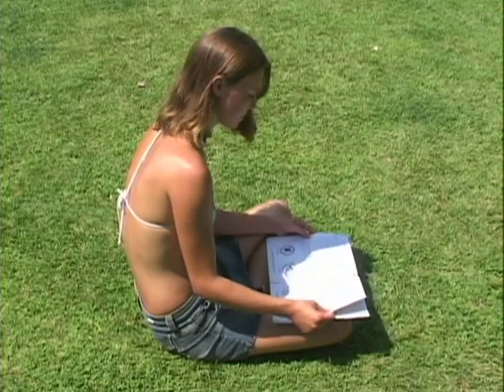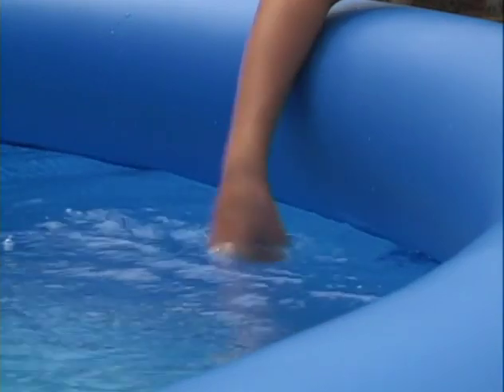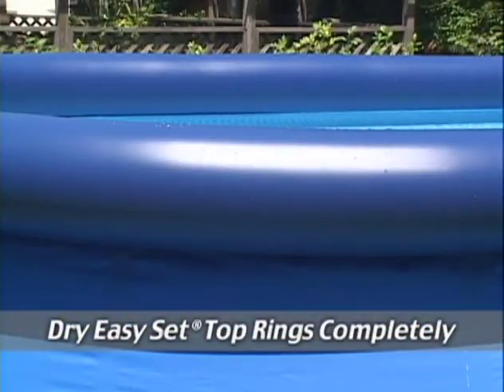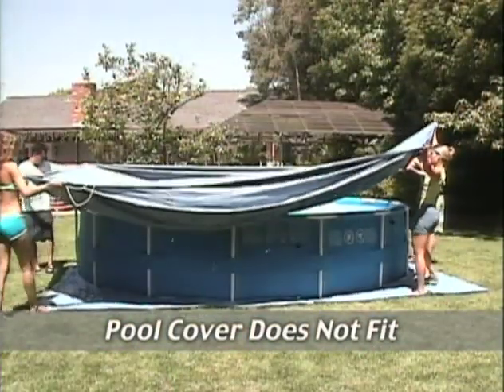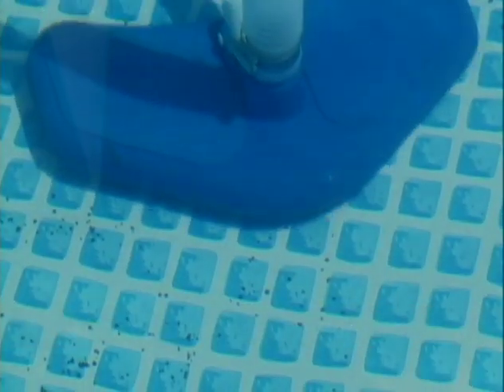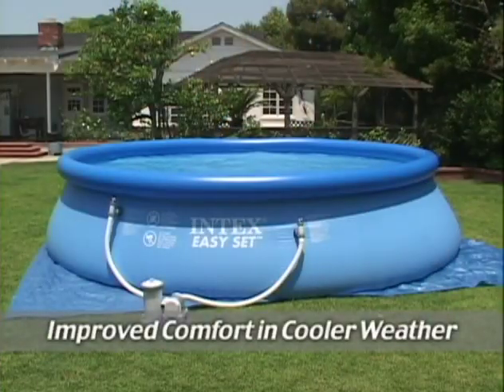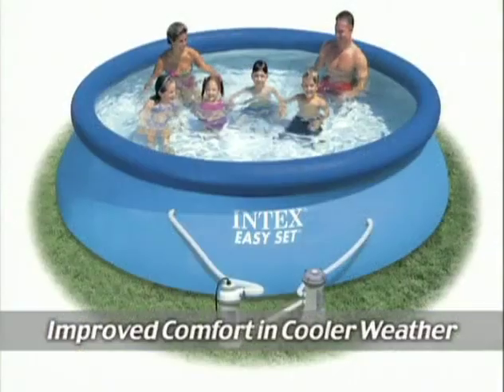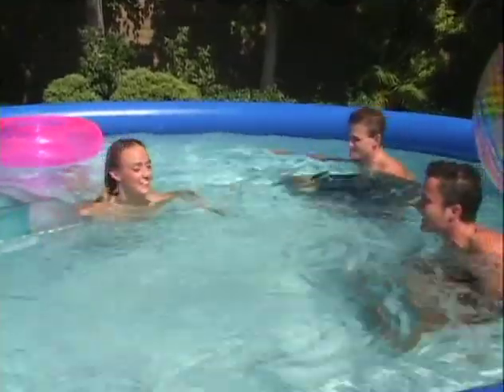Maintenance & Troubleshooting Tips for Intex Pools Maintenance Equipment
Troubleshooting ideas and maintenance tips for intex pool maintenance equipment.